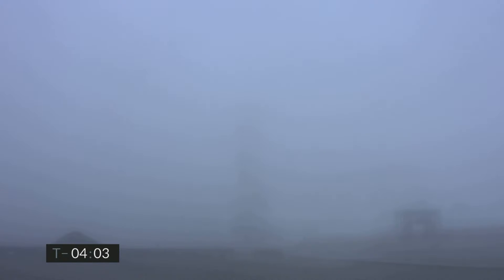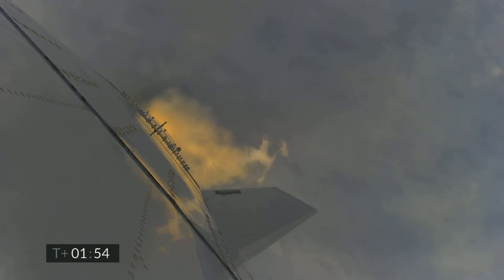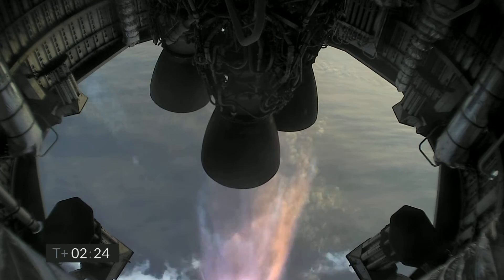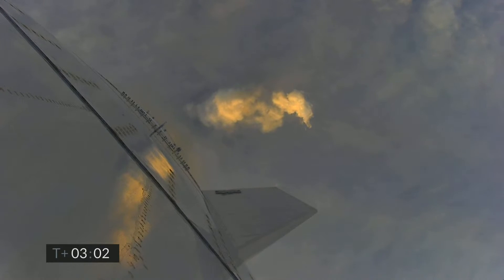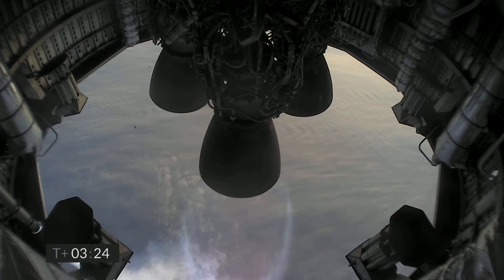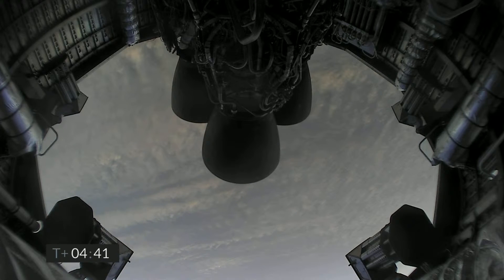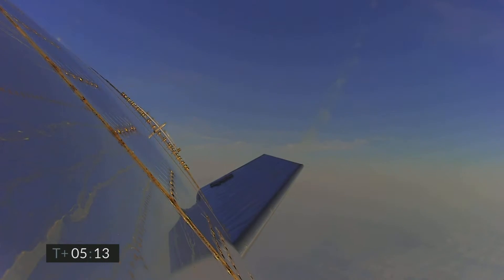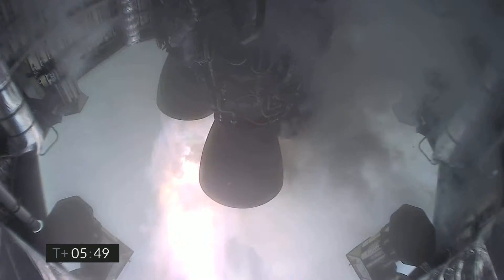Starship | SN11 | High-Altitude Flight Test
On Tuesday, March 30, SpaceX launched its fourth high-altitude flight test of Starship from Starbase in Texas. Similar to previous high-altitude flight tests, Starship Serial Number 11 (SN11) was powered through ascent by three Raptor engines, each shutting down in sequence prior to the vehicle reaching apogee – approximately 10 km in altitude. SN11 performed a propellant transition to the internal header tanks, which hold landing propellant, before reorienting itself for reentry and a controlled aerodynamic descent.

Shortly after the landing burn started, SN11 experienced a rapid unscheduled disassembly. Teams will continue to review data from and work toward our next flight test.

Test flights are all about improving our understanding and development of a fully reusable transportation system designed to carry both crew and cargo on long-duration interplanetary flights, and help humanity return to the Moon, and travel to Mars and beyond.